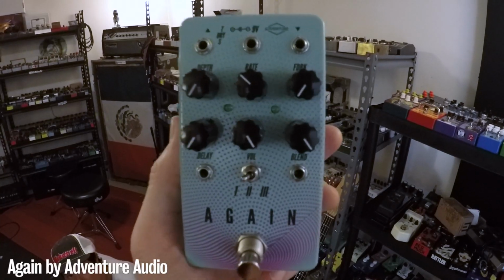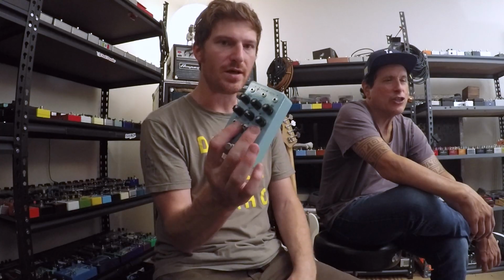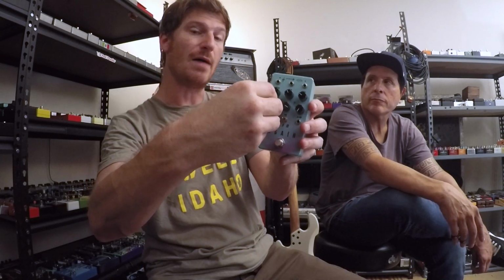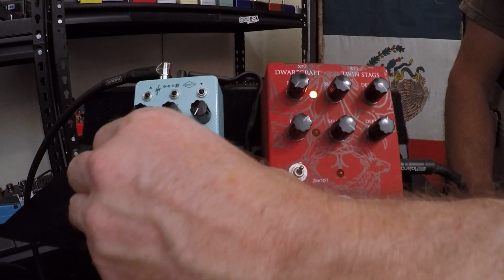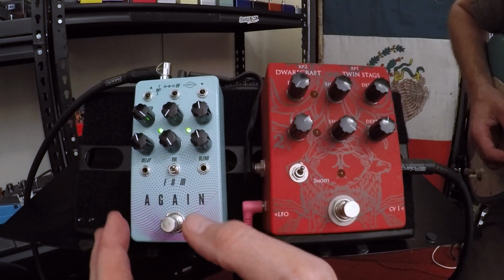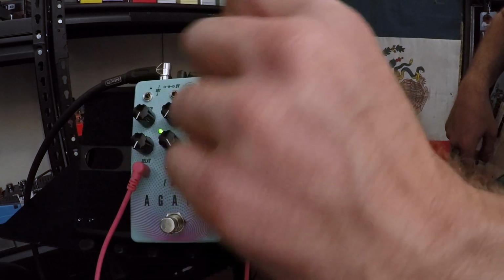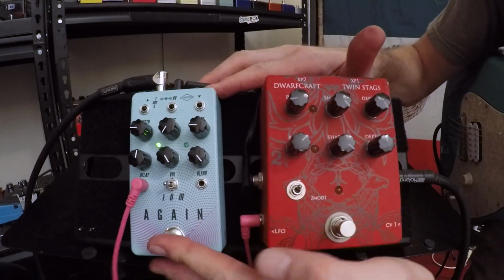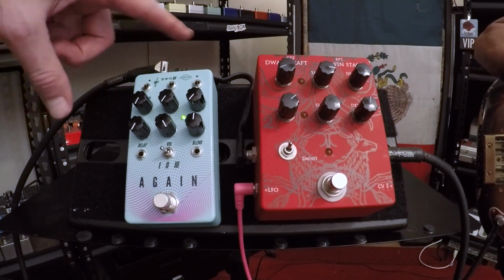Pedals and Effects: Again by Adventure Audio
I don’t think there couldn’t be a more perfect name for this pedal company, anything of theirs we get, we know we’re about to go on an adventure into uncharted territory!  New from Adventure Audio, is the Again modulation delay pedal. Adventure Audio has taken one of the coolest types of delay, and outfitted it with their euro-rack sensibilities. This is a pedal is capable of some incredibly unique delay sounds, and it will make you want to play, again and again and again and again and again.

This video was shot by Nick Reinhart, and Juan Alderete; and edited by Scott Ward